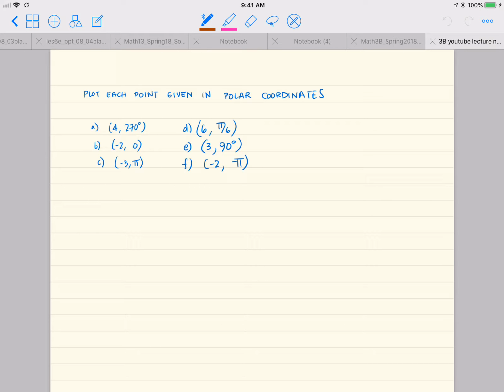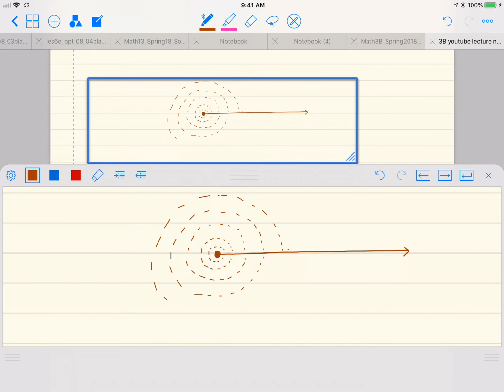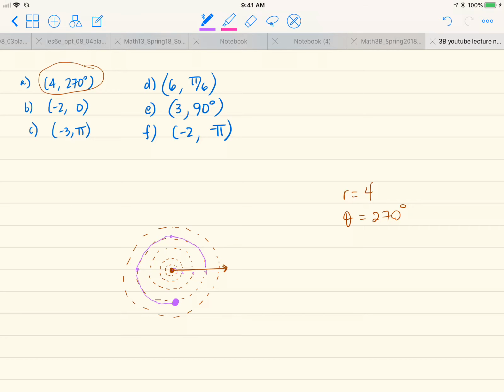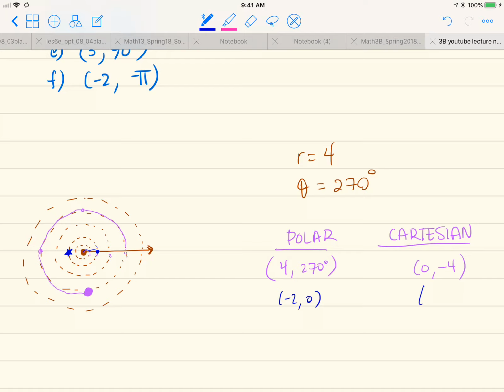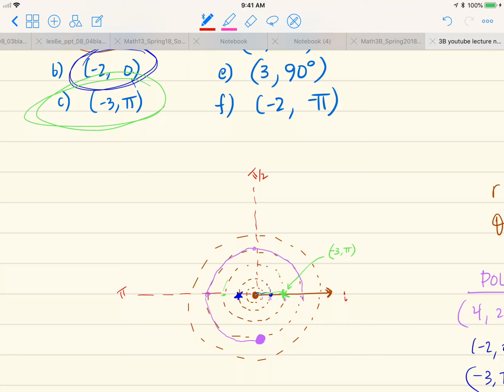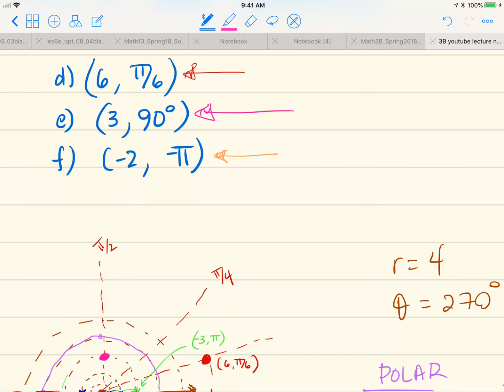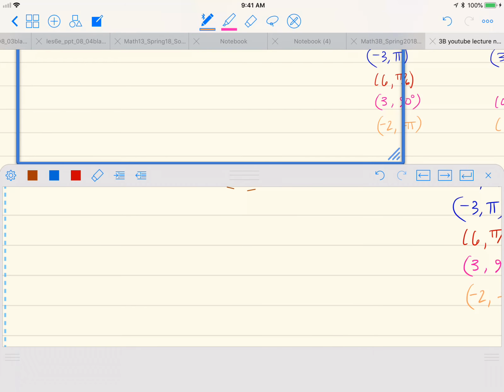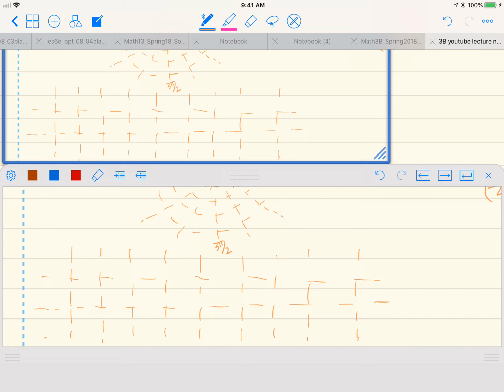3B Intro to Polar Coordinates Ex 1